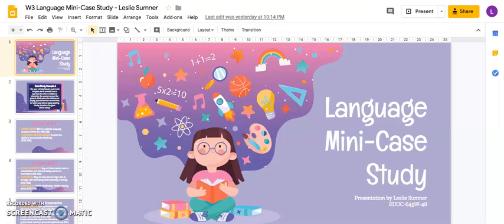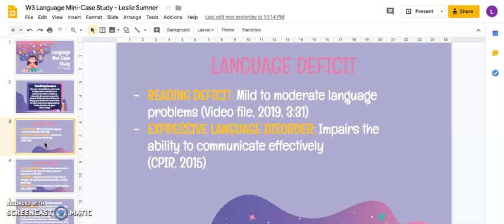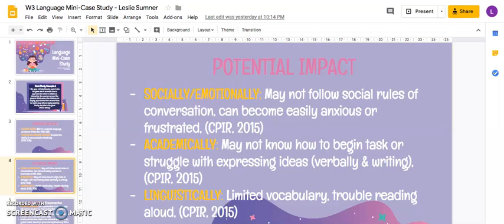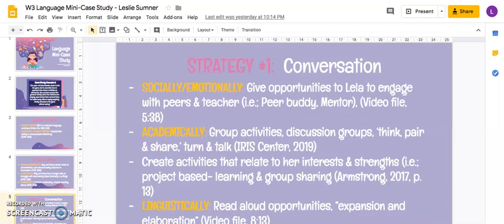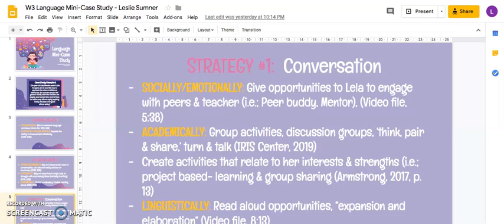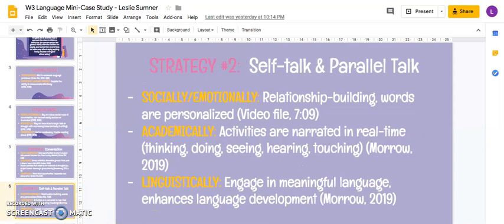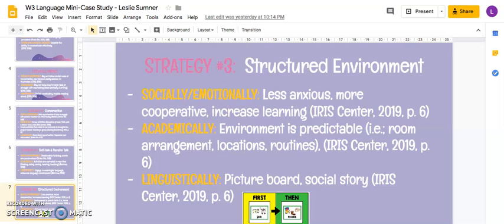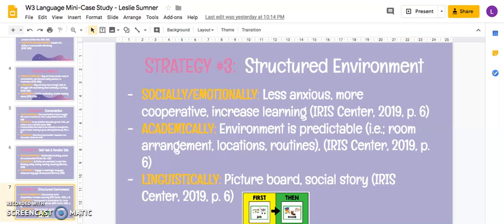Language Mini-Case Study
Leslie Sumner
EDUC 649
Exceptional Learners